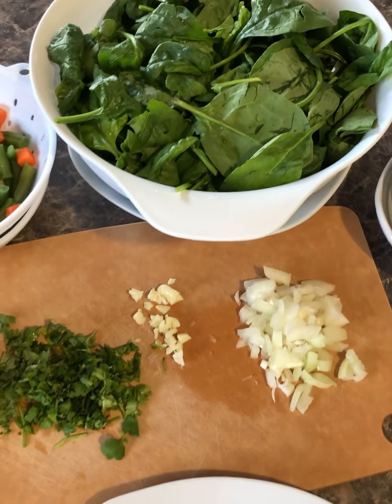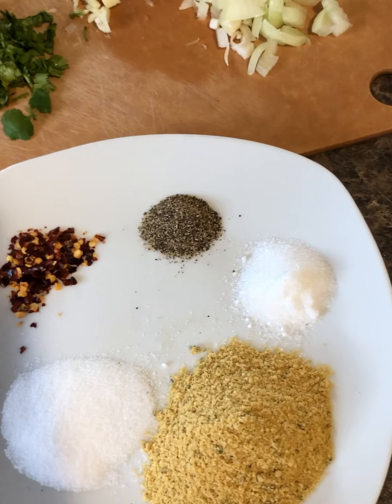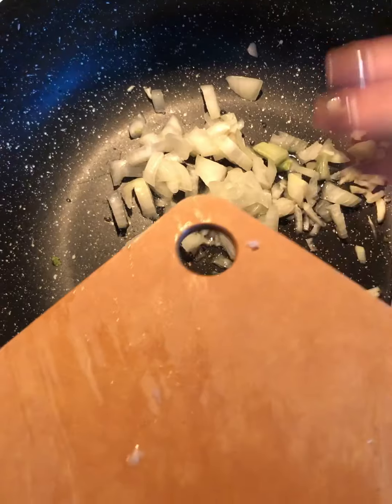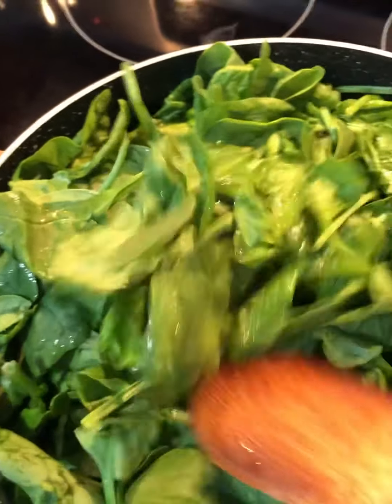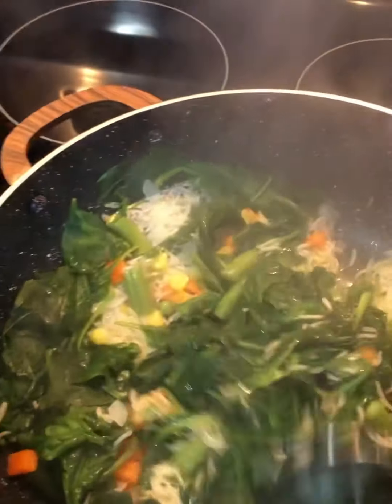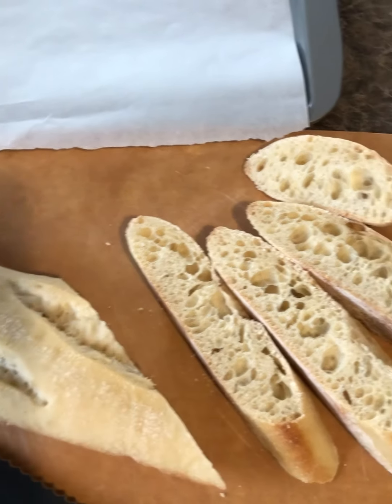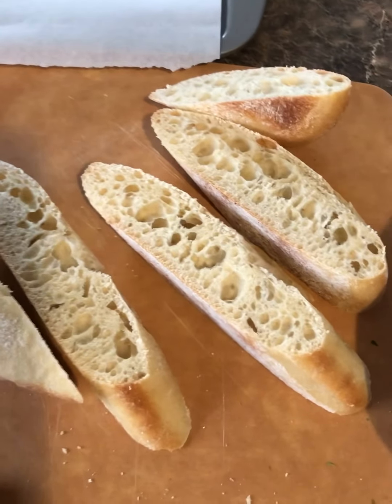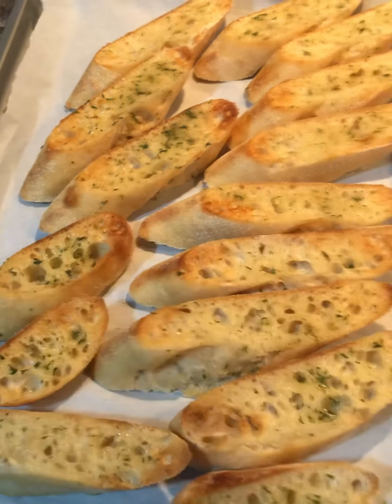Rice and vegetables soup( shoorba trish)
Ingredients
-1 8oz bag of spinach washed
-1/2 cup of rice washed
-2 cups of frozen mixed vegetables
-1 small onion chopped
-1 clove of garlic chopped
-1 6oz can of tomato paste
-cilantro as much as you want
-2 tablespoons of chicken bouillon
-1 teaspoon of salt
-1 teaspoon of citric acid or 1/3 cup of lemon juice if you don’t have citric acid
-1/2 teaspoon of black pepper
-1/2 teaspoon of crushed red peppers
-2 tablespoons of oil
baguette- Cut the baguette on an angle, melt 2 tablespoons of butter add in 1 teaspoon of garlic powder, 1 teaspoon of dried parsley and mix, spread the baguette with the butter mixture, then put them on a sheet pan and under the broiler until toasty and Golden.